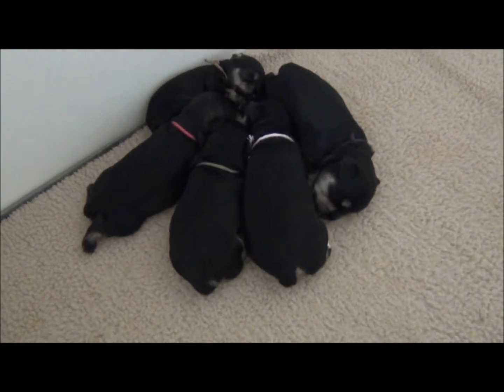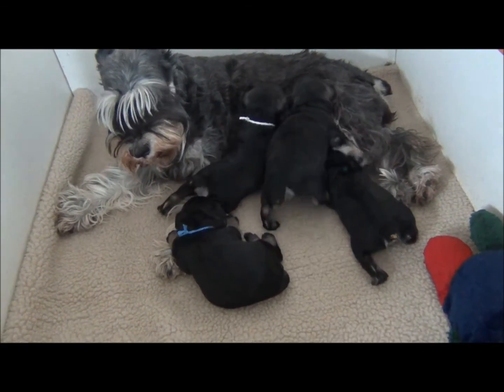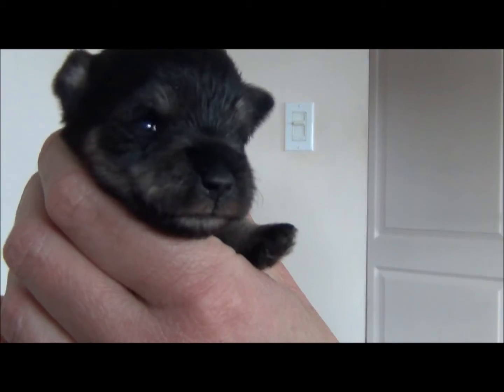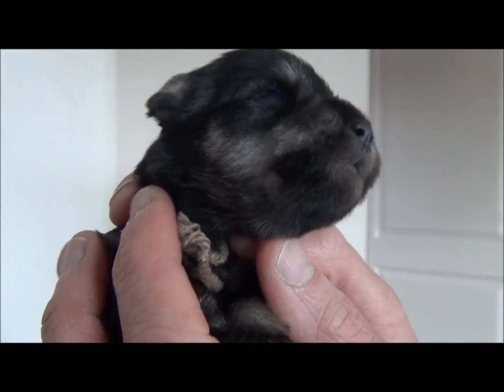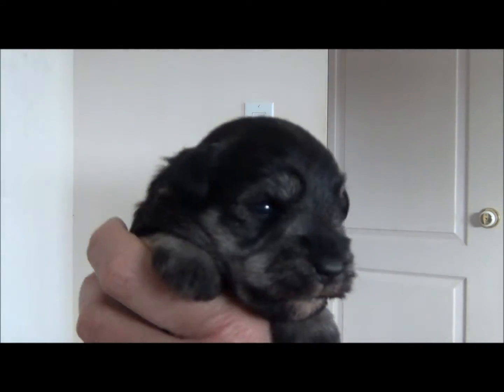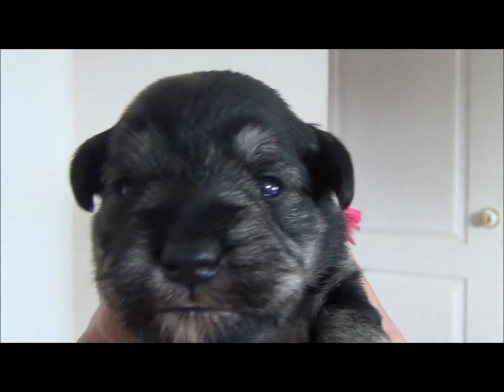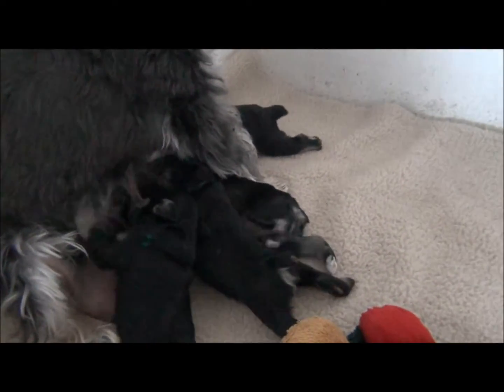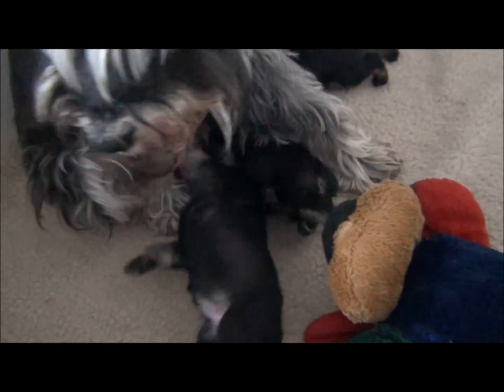Fresh Fruits Introduction - 2 Weeks Old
Spring 2014 "Fresh Fruits" Theme Puppies!